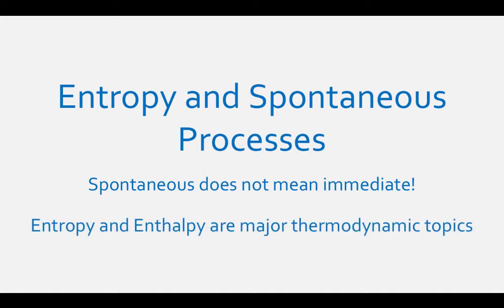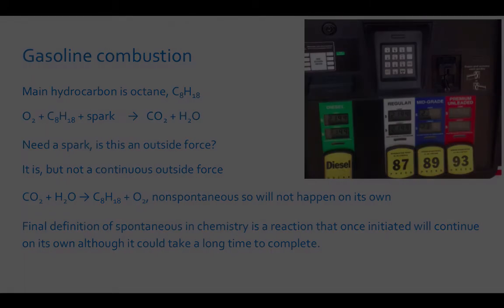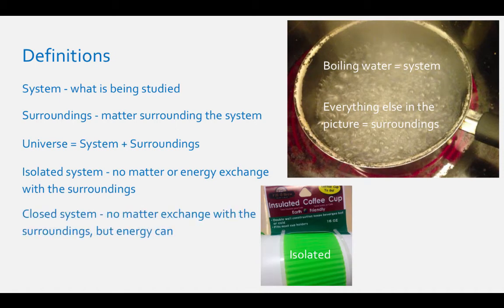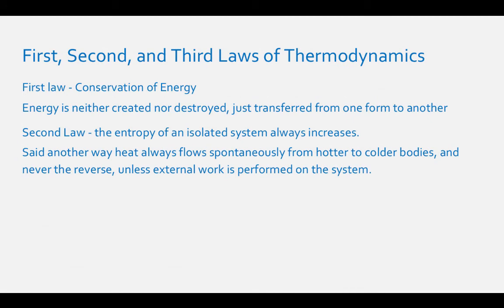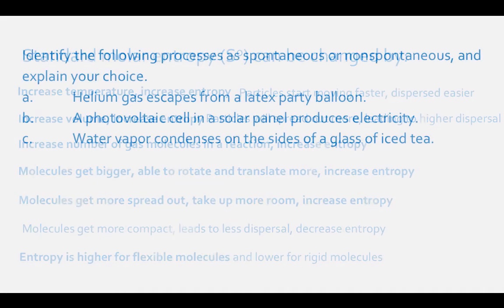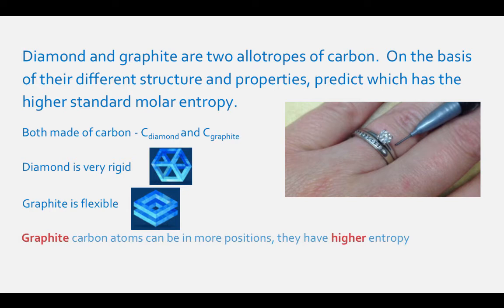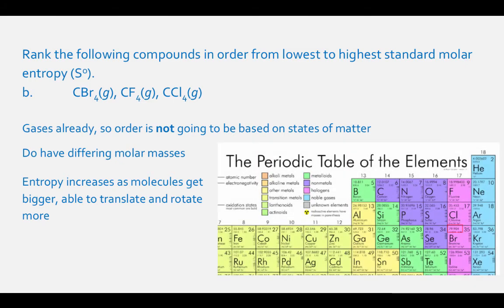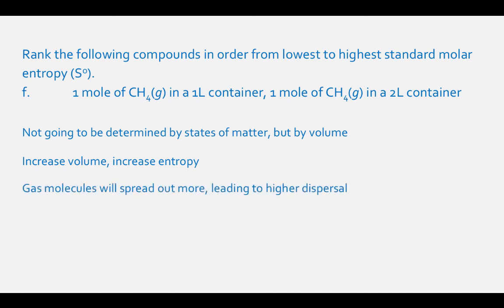Entropy and Spontaneous processes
Table of Contents:

02:05 - Gasoline combustion
03:16 - Entropy (S)
04:26 - First and Second Law of Thermodynamics (Third Law of Thermodynamics as well!?)
05:02 - Definitions
05:49 - Statistical model of Entropy
07:06 - Connect statistics to thermodynamics
07:59 - First, Second, and Third Laws of Thermodynamics
08:44 - Standard molar entropy (So)
09:29 - Standard molar entropy (So) can be changed by:
10:32 - Identify the following processes as spontaneous or nonspontaneous, and explain your choice.a. Helium gas escapes from a latex party balloon.b. A photovoltaic cell in a solar panel produces electricity.c. Water vapor condenses on the sides of a glass of iced tea.
10:56 - Identify the following processes as spontaneous or nonspontaneous, and explain your choice.
a. Helium gas escapes from a latex party balloon.
11:28 - Identify the following processes as spontaneous or nonspontaneous, and explain your choice.
b. A photovoltaic cell in a solar panel produces electricity.
12:00 - Identify the following processes as spontaneous or nonspontaneous, and explain your choice.
c. Water vapor condenses on the sides of a glass of iced tea.
12:22 - Diamond and graphite are two allotropes of carbon.  On the basis of their different structure and properties, predict which has the higher standard molar entropy.
12:50 - Rank the following compounds in order from lowest to highest standard molar entropy (So).
a. C2H5O(l), C2H5O(g), C2H5O(s)
b. CBr4(g), CF4(g), CCl4(g)
c. NH3(g) at 300K, NH3(g) at 400K
d. CO2(s), CO2(g), CS2(g)
e.

f. 1 mole of CH4(g) in a 1L container, 1 mole of CH4(g) in a 2L container
g. NaCl(s), NaCl(aq)h. 1 mol of H2O(g), 3 mol of H2O(g), 0.5 mol of H2O(g)
14:06 - Rank the following compounds in order from lowest to highest standard molar entropy (So).
14:56 - Rank the following compounds in order from lowest to highest standard molar entropy (So).
15:47 - Rank the following compounds in order from lowest to highest standard molar entropy (So).
16:21 - Rank the following compounds in order from lowest to highest standard molar entropy (So).
17:12 - Rank the following compounds in order from lowest to highest standard molar entropy (So).
e.
17:43 - Rank the following compounds in order from lowest to highest standard molar entropy (So).
18:14 - Rank the following compounds in order from lowest to highest standard molar entropy (So).
g. NaCl(s), NaCl(aq)
18:53 - Rank the following compounds in order from lowest to highest standard molar entropy (So).
h. 1 mol of H2O(g), 3 mol of H2O(g), 0.5 mol of H2O(g)